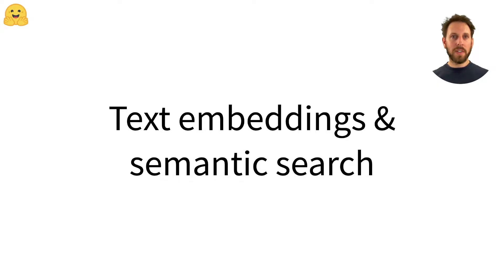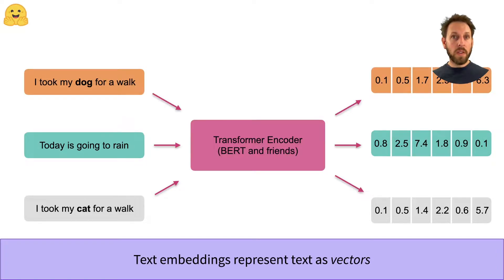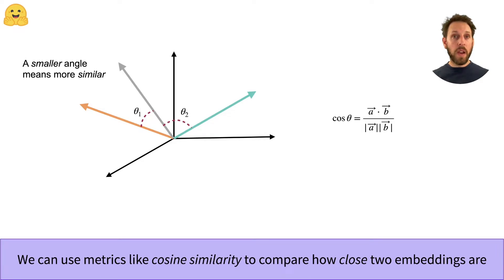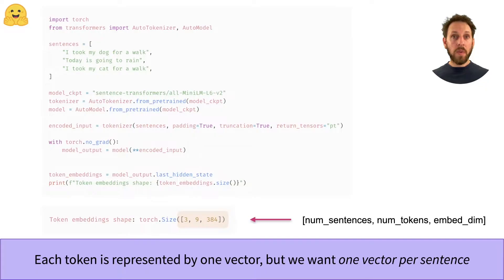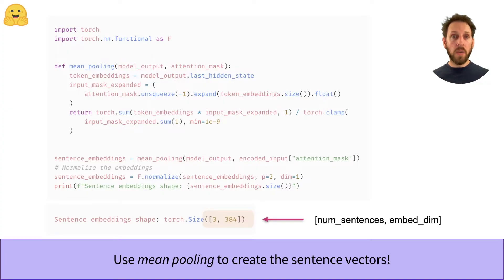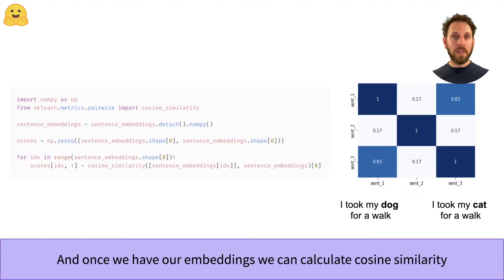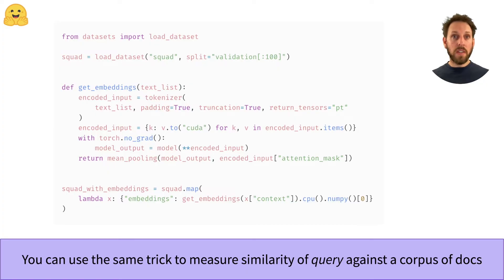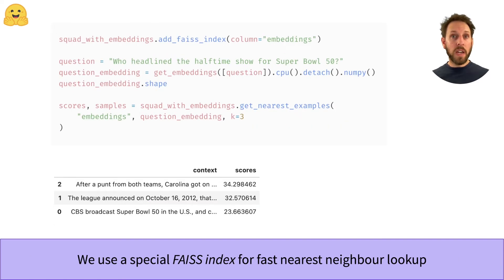Text embeddings & semantic search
Learn how Transformer models can be used to represent documents and queries as vectors called embeddings. In this video, we apply this technique to create a semantic search engine!